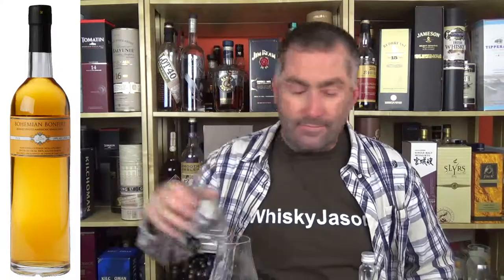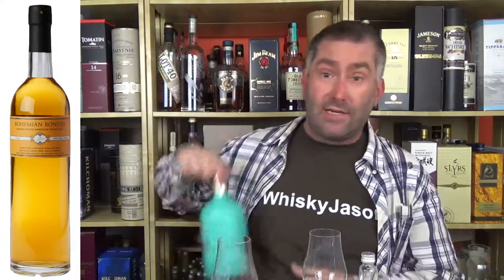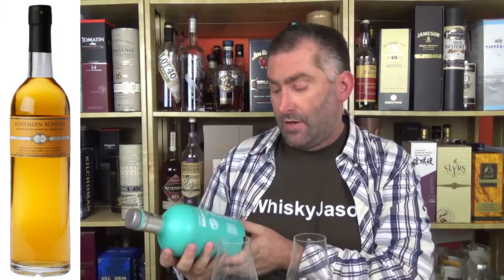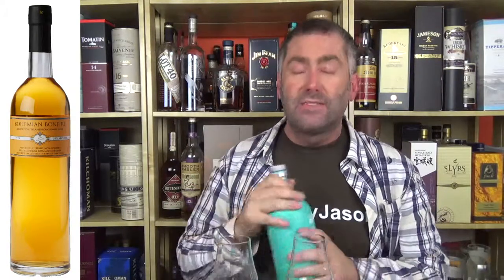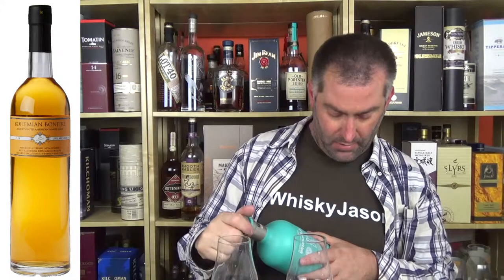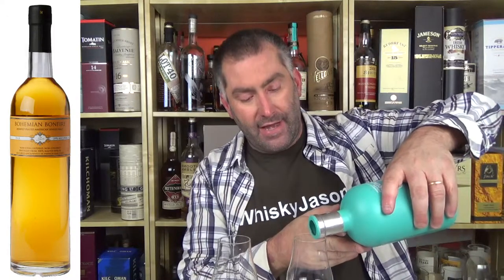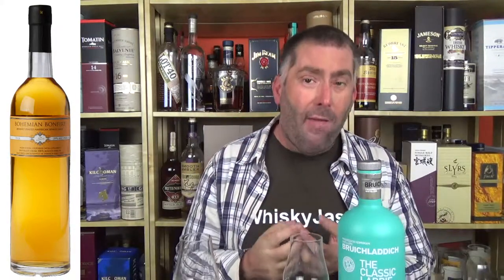#46 - Bohemian American Single Malt Whiskey from the Lost Spirits Distillery Review from WhiskyJason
WhiskyJason reviews Bohemian American Single Malt Whiskey from the Lost Spirits Distillery